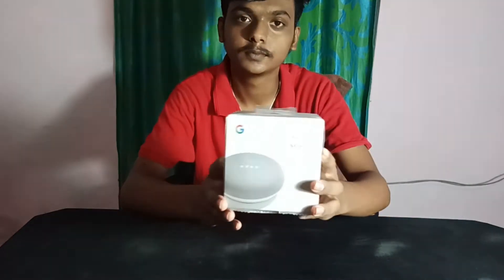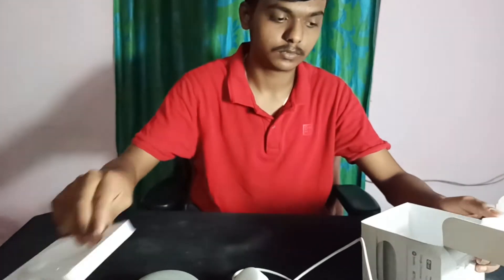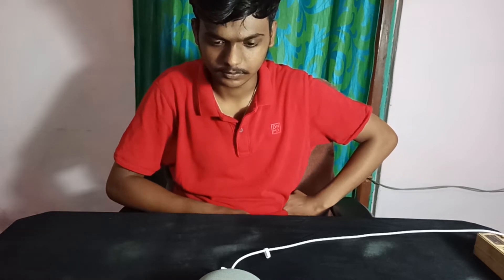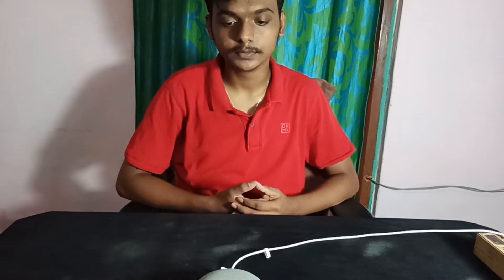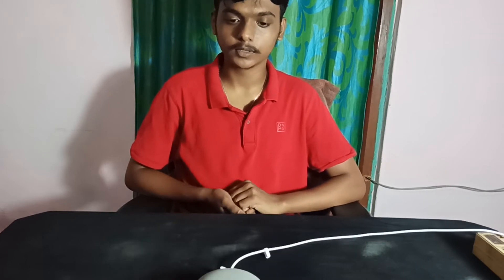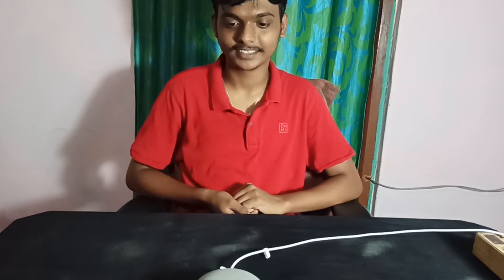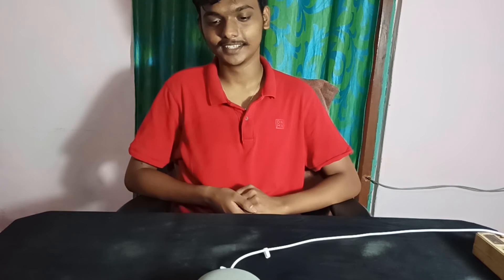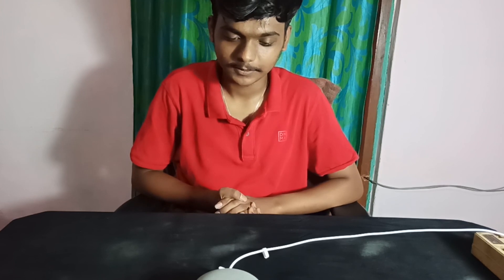Google Home Mini | Testing | Unboxing & Review (Kannada) | Techrockers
Google Home Mini - Smart, small, and cheaper than before. Worth it?

Technical Details :
Brand                     :Google
Model Name         :Home Mini
Model Number     :GHMINI_Charcoal
Brand Color           :Charcoal
Color                       :Black
Power Requirement : 5 V
OS Compatibility   :Android 4.4 or Higher, iOS 9.1 or Higher
Music Streaming   :Google Play Music,spotify,gaana,youtube music and many more
Output to Stereo System :Yes
Compatible Brands :Philips, Orvibo, Anchor by Panasonic, Syska, D-Link, TP-Link, Oakter, Wipro
Customizable Appearance :No
Functions                 :Also available in Hindi
                                   Control your smart home
                                   Search Google
                                   Play, pause and rewind. Hands-free
                                   Personal Bluetooth speaker
Network connectivity :Wi-Fi, Bluetooth
Supported Audio Formats :HE-AAC, LC-AAC+, MP3, Vorbis, WAV (LPCM), FLAC
Additional Features :
Built-in Support for Chromecast and Chromecast Audio, IEEE 802.11b/g/n/ac (2.4 GHz / 5 Ghz) Wi-Fi, Bluetooth v4.1 Support, 40 mm Speaker Driver, Far Field Voice Recognition Supports Hands free Use

Dimensions :
Width    :9.78 cm
Height   :4.2 cm
Weight  :173 g
Power Cable Length :150 cm
Other Dimensions